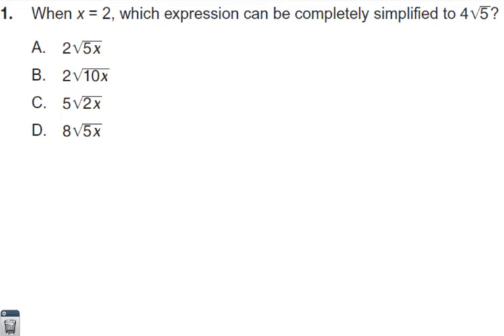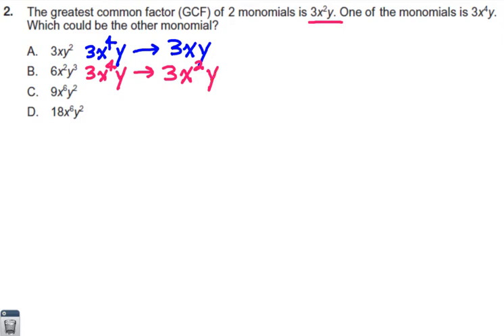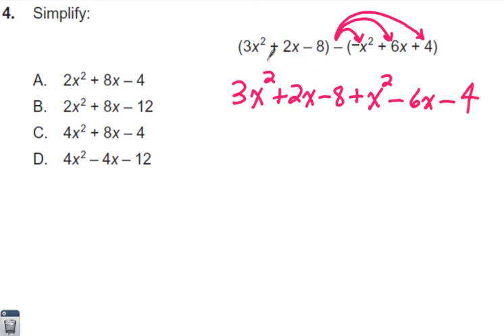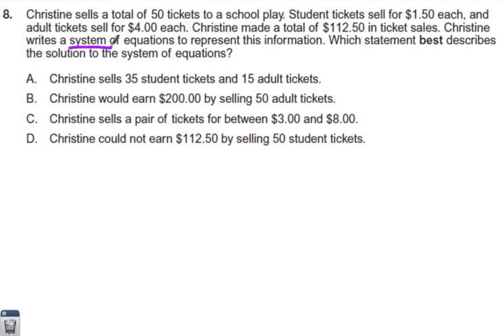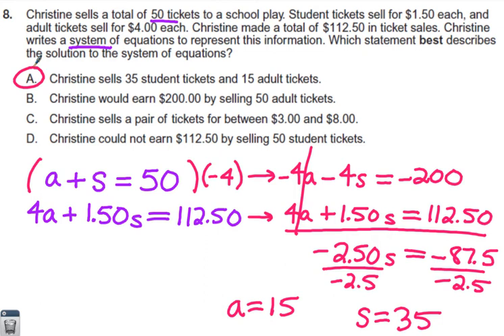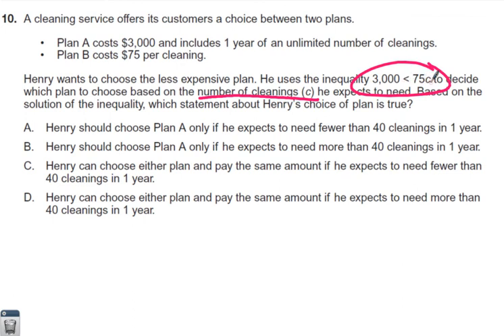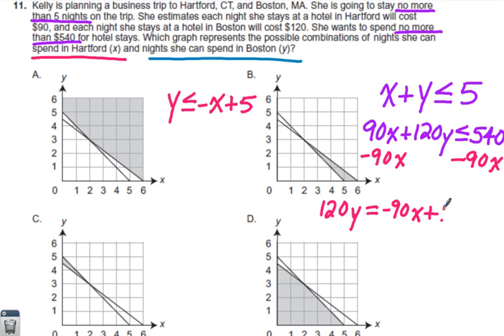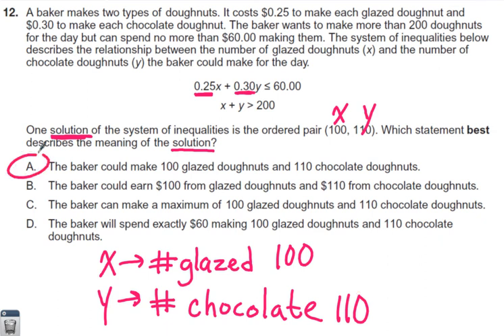2016 MC - Module 1